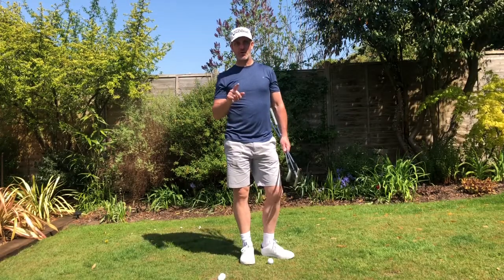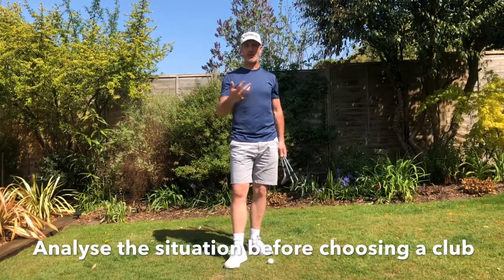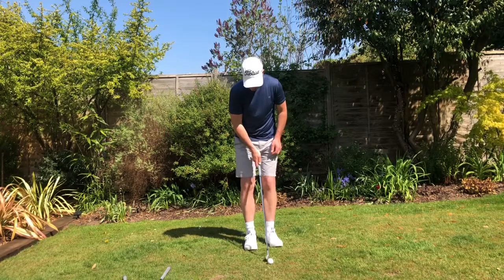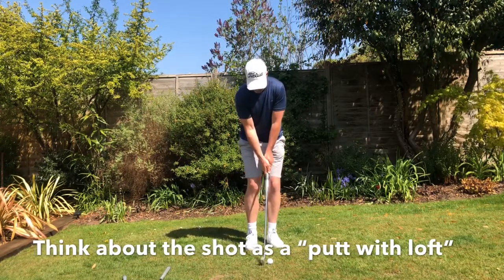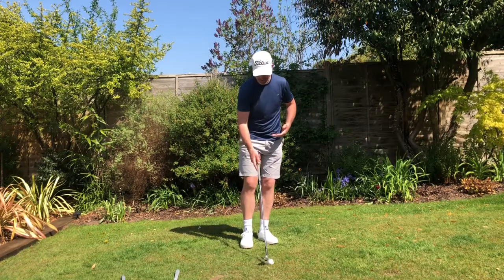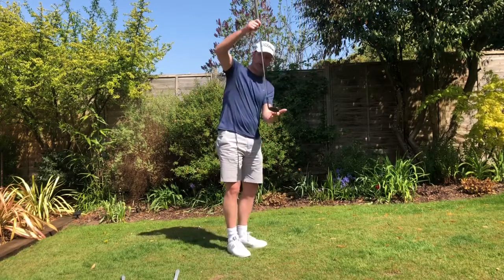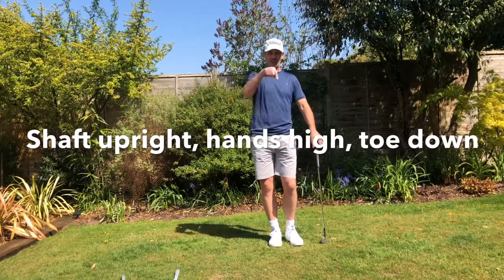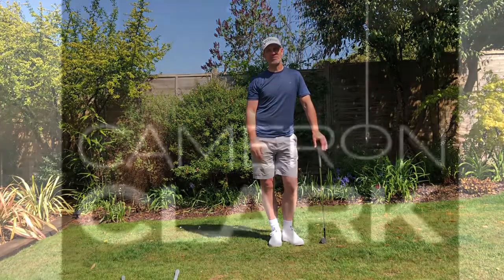Short chip shots